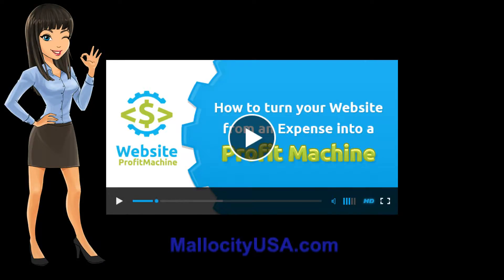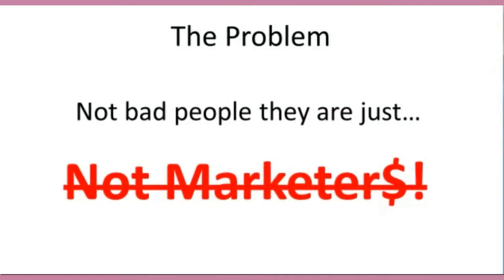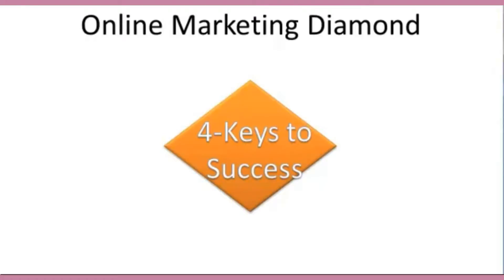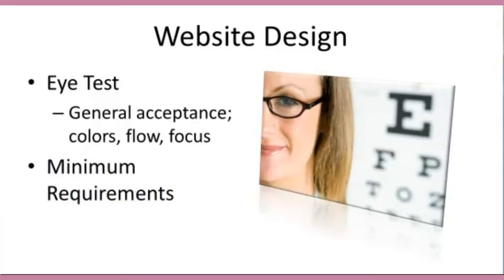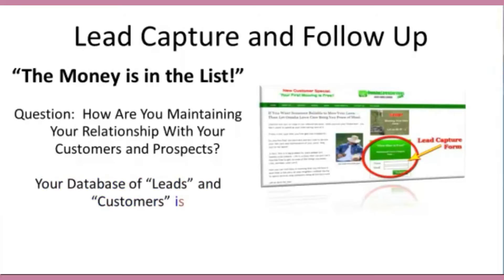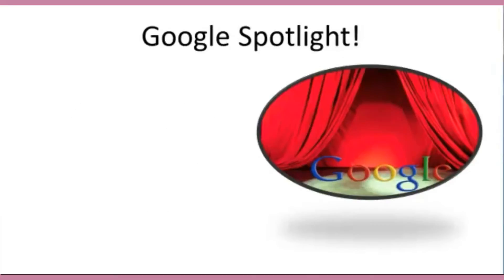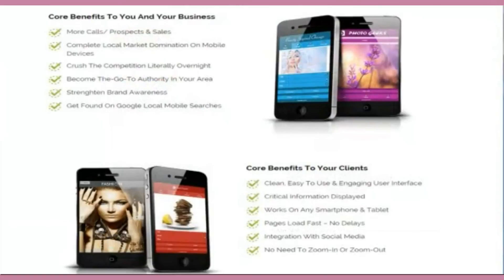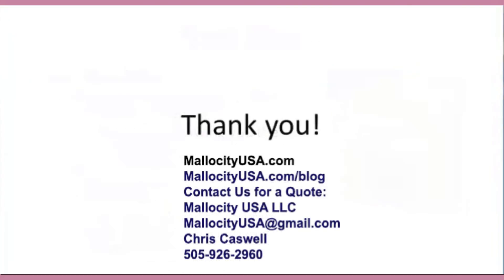Website Profit Machine Make Profit within 48 hours